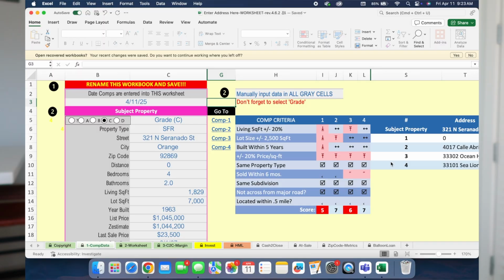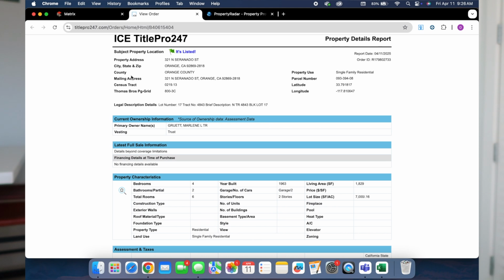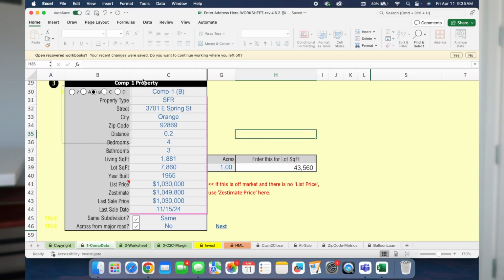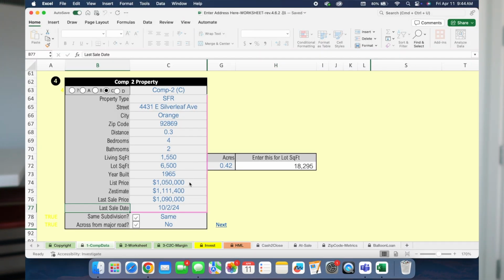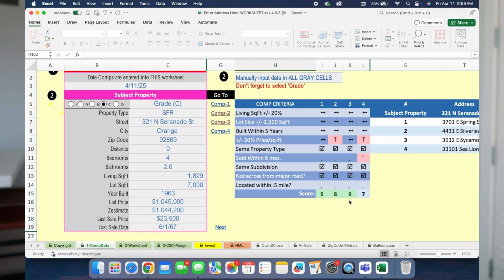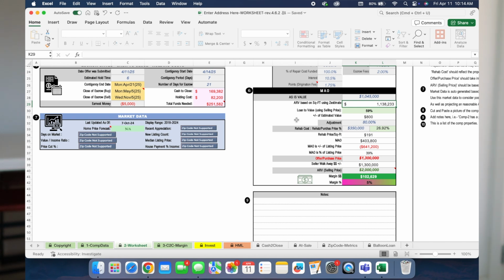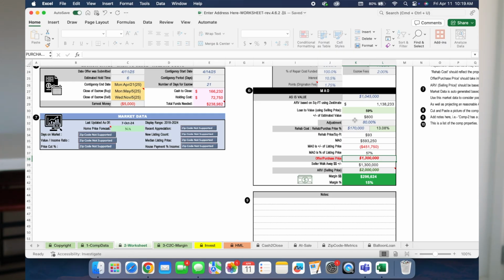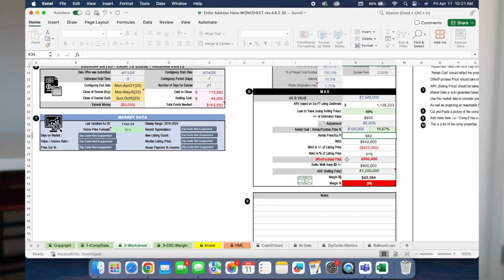Underwrite a Deal with Me! | How to Identify Comps, Set a Rehab Budget & Determine Your ROI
Hi everyone! This week, Olivia walks you through how we underwrite our potential deals. Keep watching to learn how to find the best comps and set a proper rehab budget to determine what the potential ROI is.